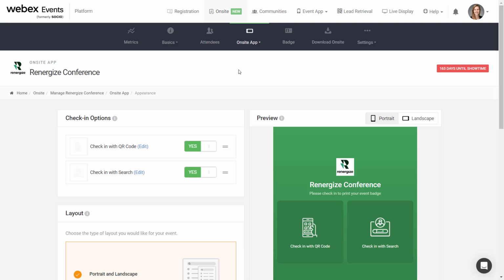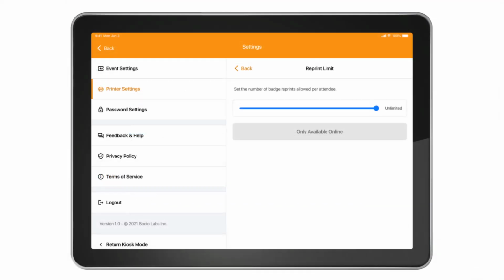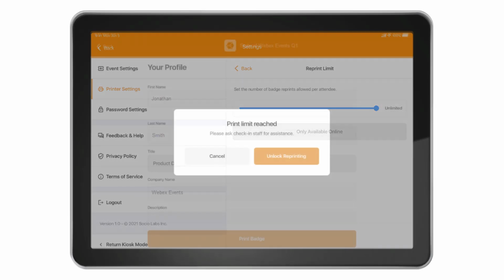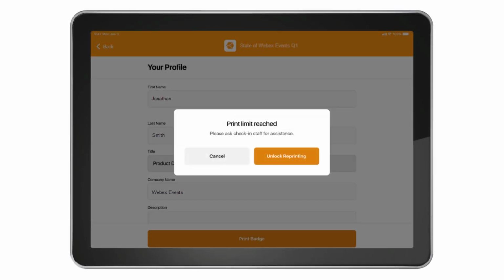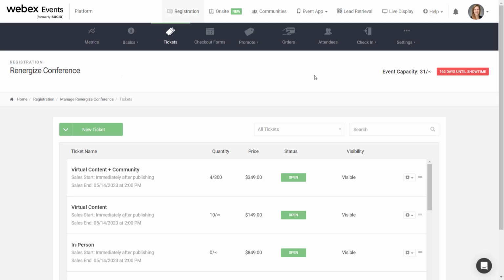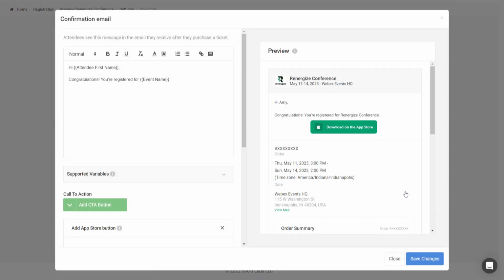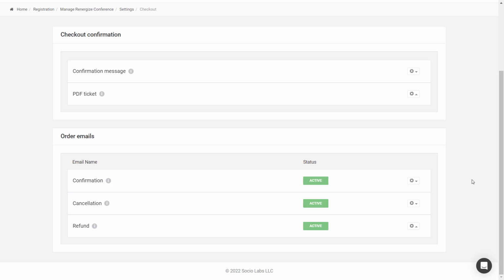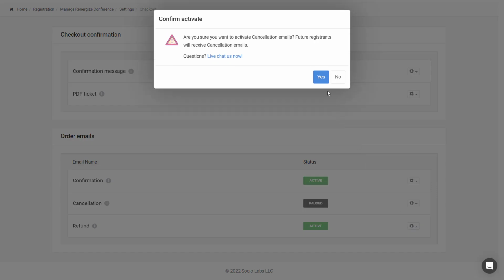December 5, 2022 Release Video for Webex Events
Explore the updates to the Webex Events Platform for the December 5, 2022 release, including Simulive Captions, Badge Reprint Limit, Order Messaging Improvements, and a SNEAK PEEK!